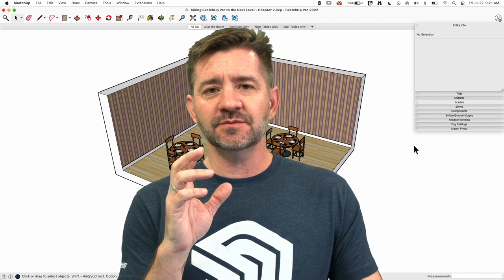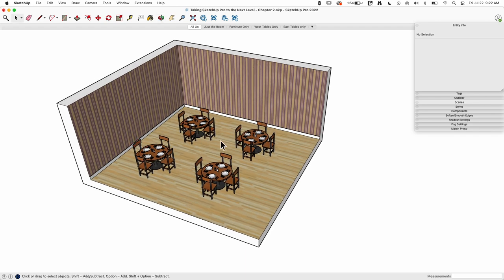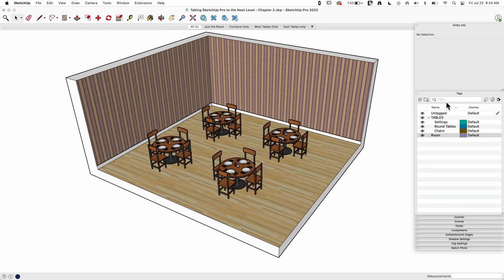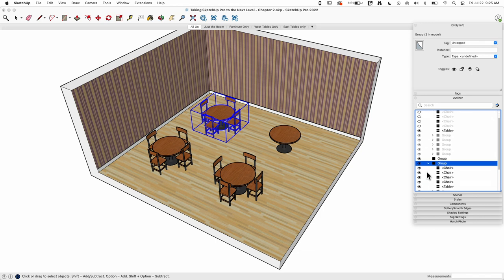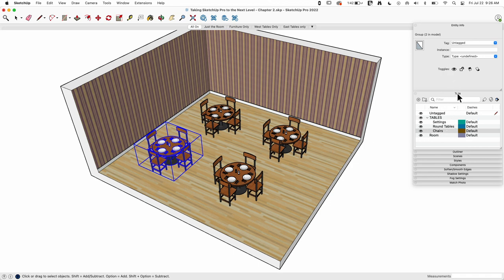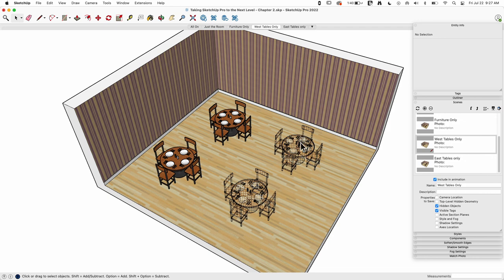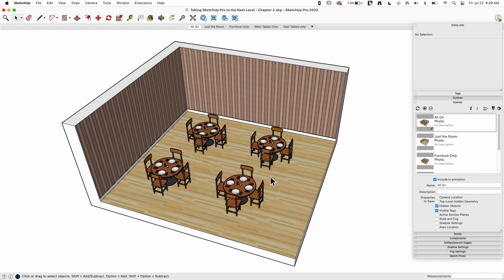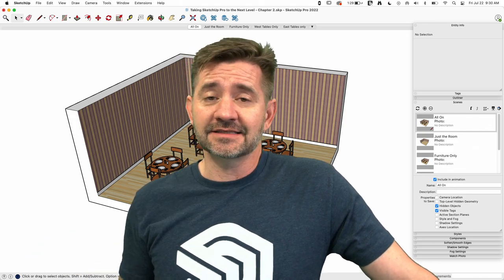Groups, Tags, or Scenes? - Skill Builder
Mortified of your messy model? Make moves to meliorate your method. In other words, clean that thing up! Aaron shows a few ways to control geometry visibility and keep things organized.